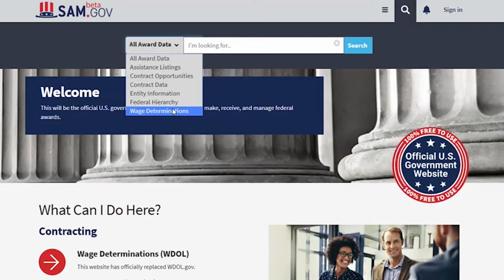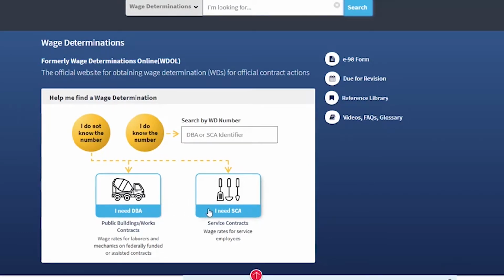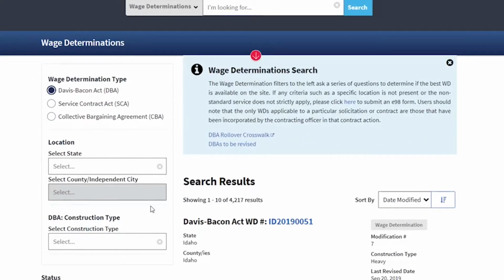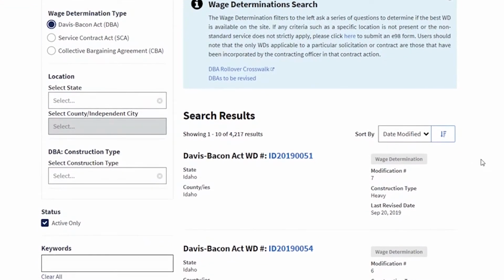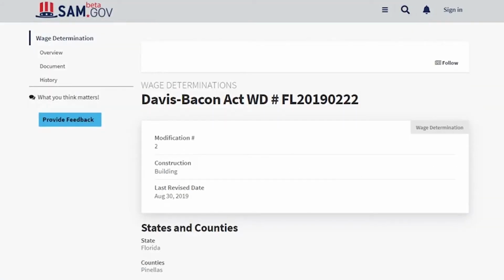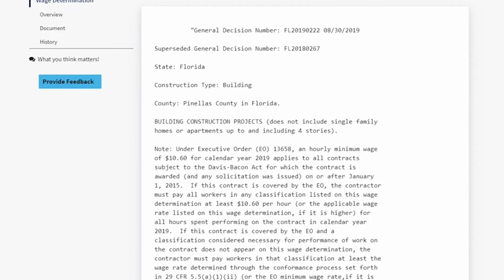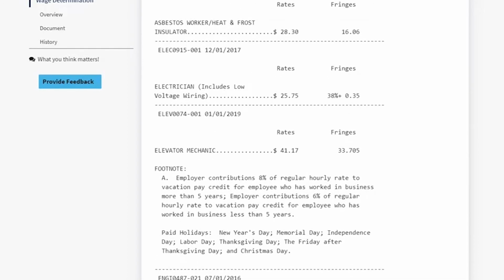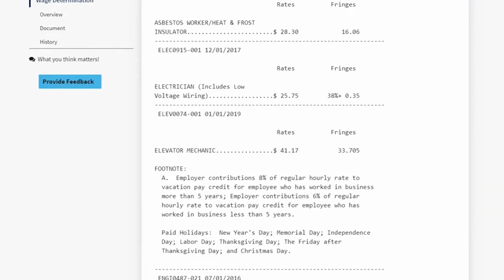Wage Determinations...What are They? (legacy WDOL)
Wage Determinations, what are they and where are they found?

WDOL, wage determination for Federal Contracts has into the System for Award Management.

Use this helpful guide from USFCR to figure out your wage determination for federal contracts.